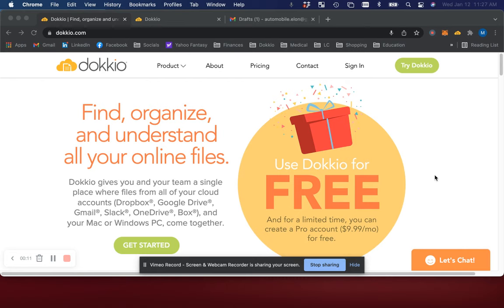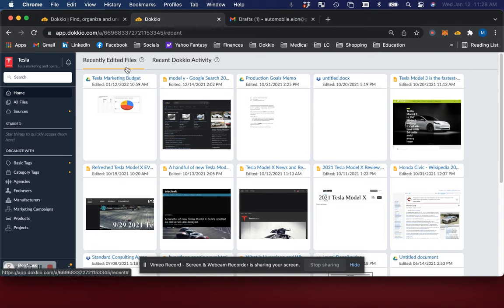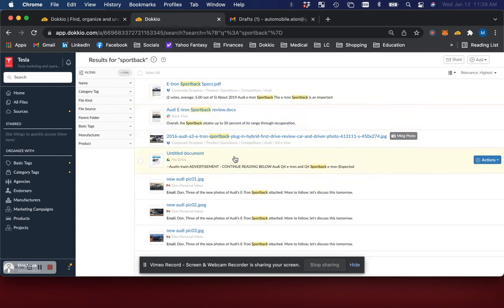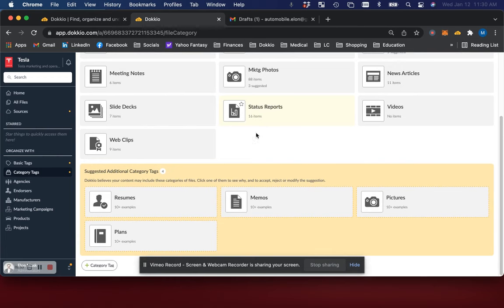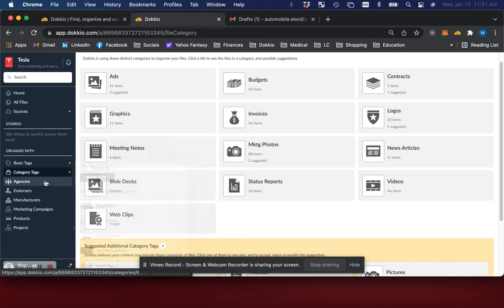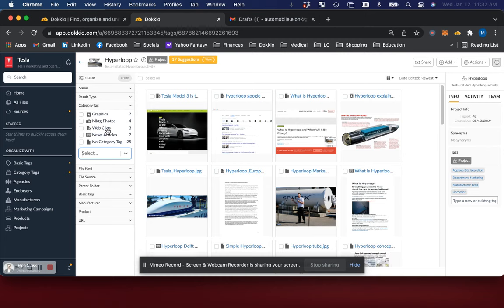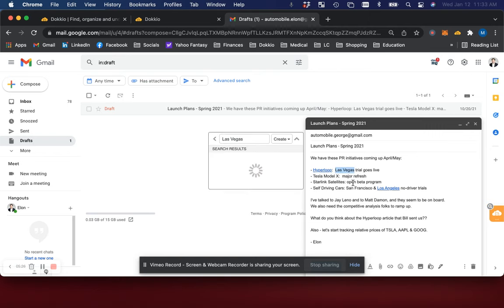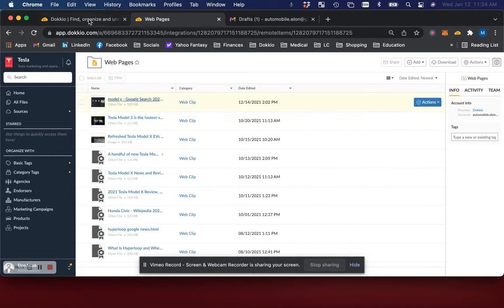Dokkio Brief Overview